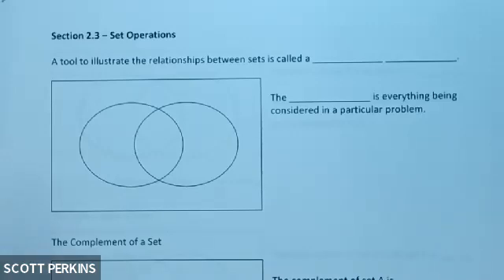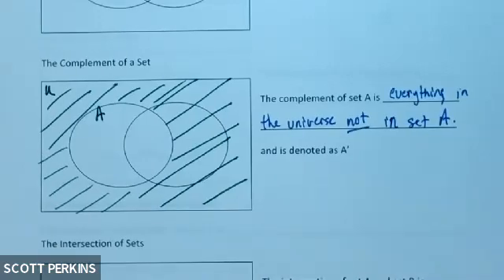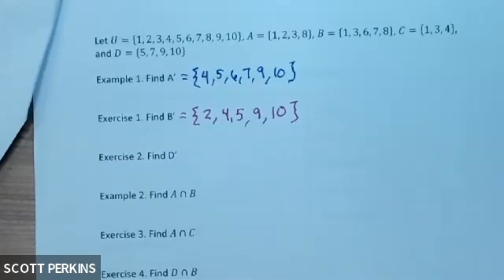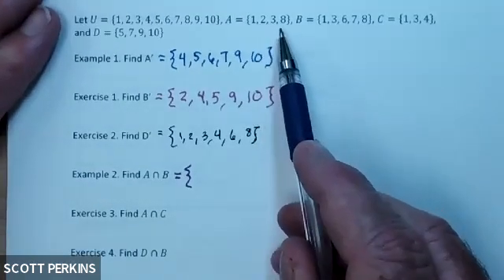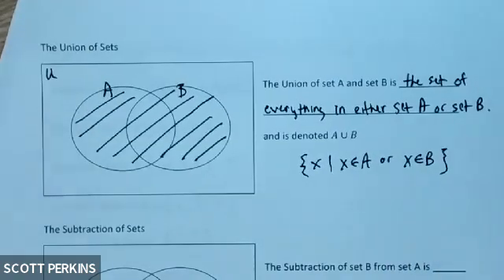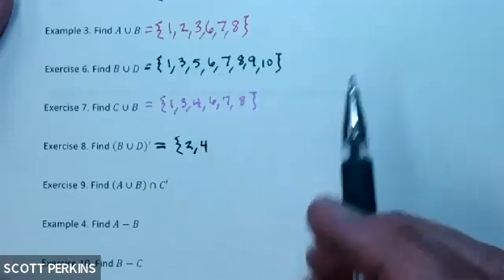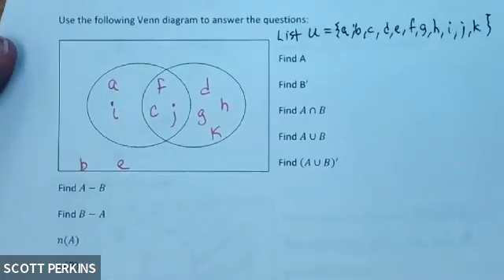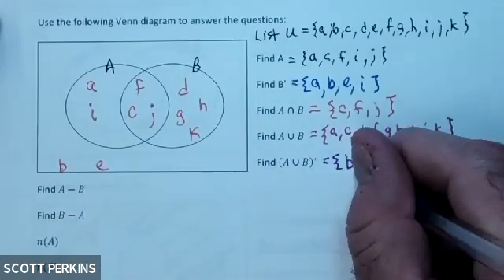MGF 1106 section 2.3 begin MW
Here we begin to look at operations of sets. In this particular video we look at complements, intersections, and unions of sets.